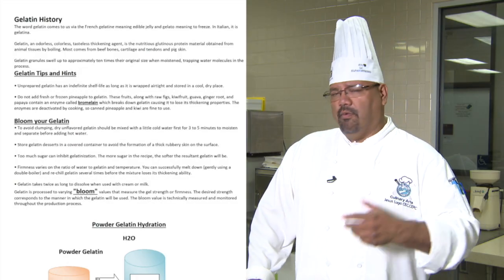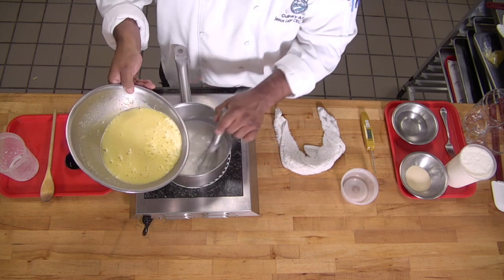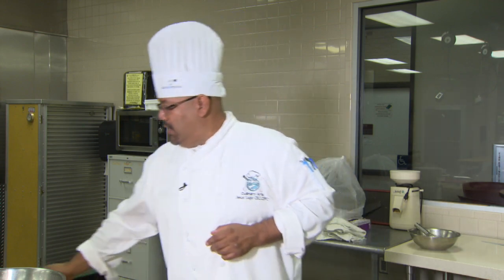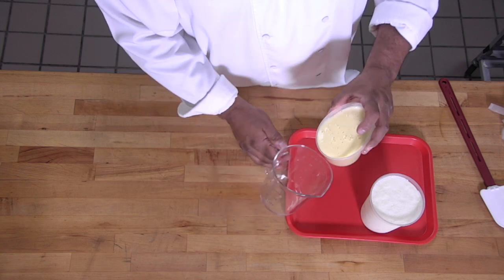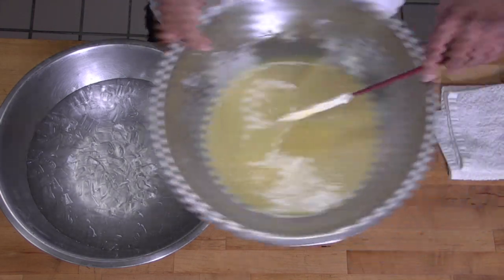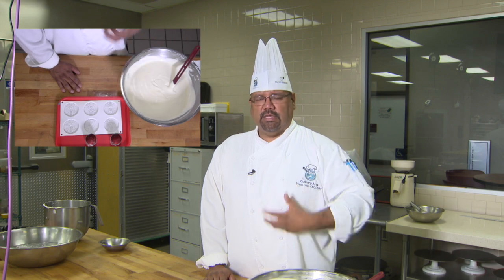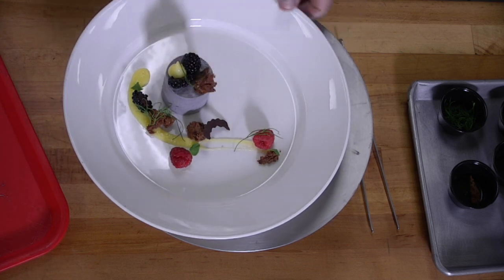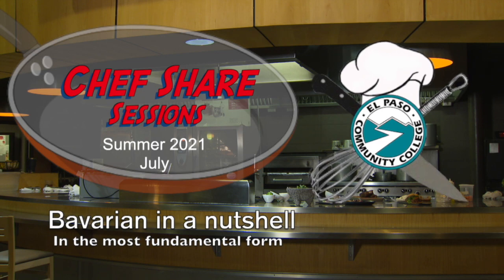Chef Share Sessions. Bavarian Cream